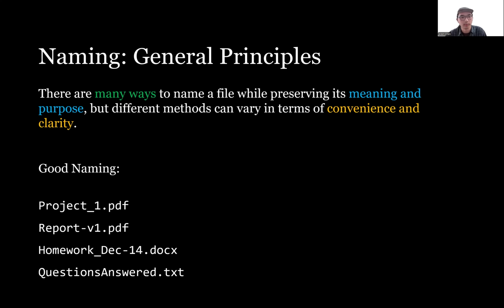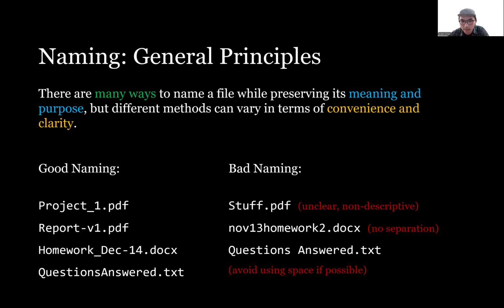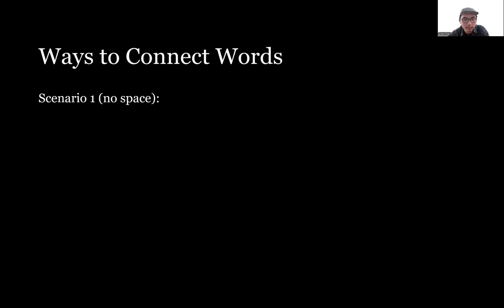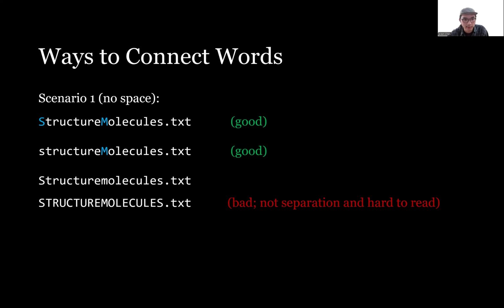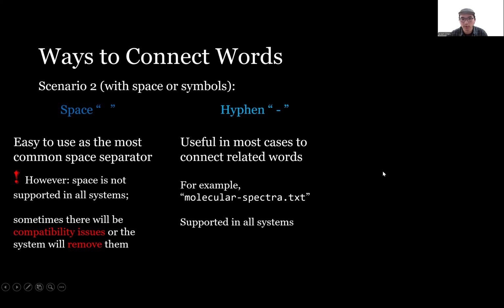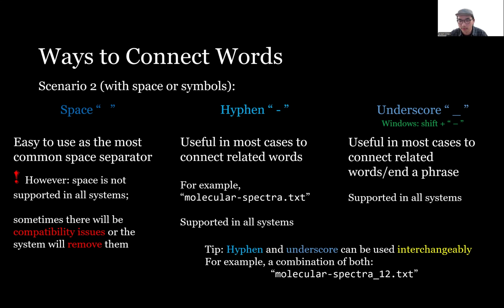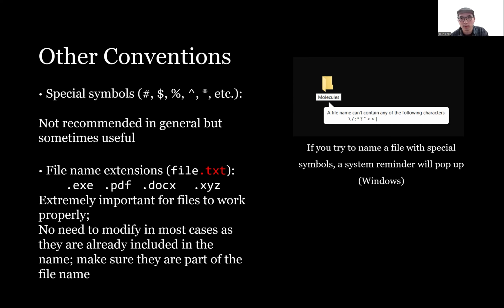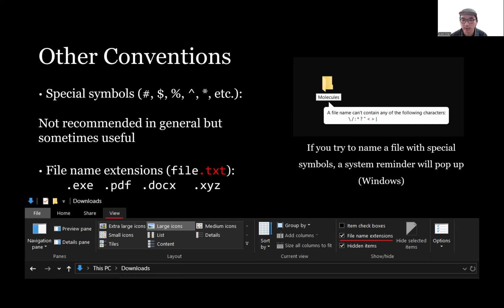Naming Files During Computational Projects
So you are working on computational chemistry/material science or big data of any type. You are going to make a lot of files. How are you going to name them so you remember what they are and to keep track of them in the scheduler?